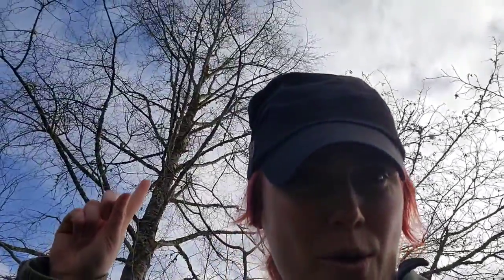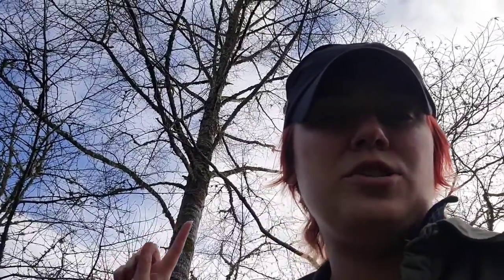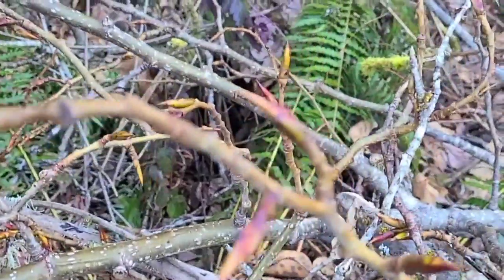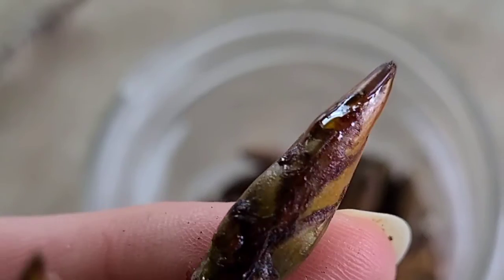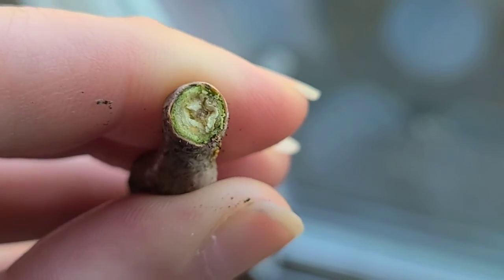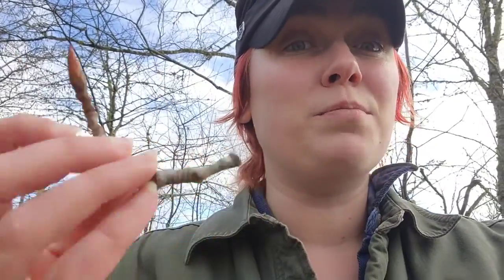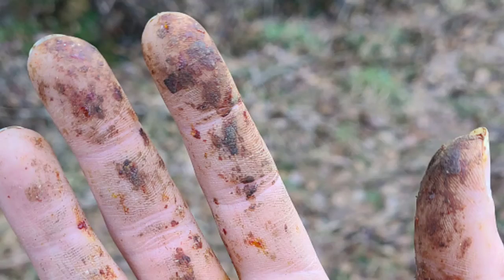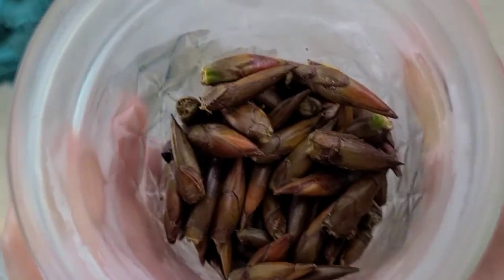How to Identify Cottonwood Trees | Cottonwood Tree Buds for Beginners | Health Benefits & Uses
If you've not yet tried foraging for cottonwood tree buds, then you're missing out. From the heavenly scent to the long list of medicinal benefits, cottonwood buds are a must for anyone interested in wild medicine. In this video we'll answer some of the following questions...

How do you identify cottonwood buds?
What kind of medicine can be made from cottonwood buds?
What is the Balm of Gilead used for?

This easy-to-identify tree is a perfect opportunity to beginner foragers - like myself. This is our first year picking cottonwood buds and it's been an enlightening & rewarding experience.

Learn more about harvesting techniques, healing balm of gilead, & this spring foraging opportunity.

𝐑𝐞𝐥𝐚𝐭𝐞𝐝 𝐈𝐧𝐟𝐨𝐫𝐦𝐚𝐭𝐢𝐨𝐧
Foraging & Uses for Purple Dead Nettle

Special Thank You to Our Patrons!
Allison
Libby

👉 𝗦𝗢𝗖𝗜𝗔𝗟 𝗠𝗘𝗗𝗜𝗔 👈
Follow us for more foraging tips...

* You'll find more great information related to the video above & the ad revenue helps support our farm

*You'll get exciting bonuses like additional content, exclusive Happy Hours to answer all your questions, & even gifts from the farm!

* Our curated shop is filled with tried & true products we recommend - from our home to yours

* A few items that would make our farm run smoother

* We love ya'll so much & don't expect anything, but donations are always welcome - thank you!

Hi, we’re Laura & Jerry! Our small farm – nestled in the foothills of the Olympic Mountains – is just outside of Quilcene, Washington. Come along for an incredible year as we focus on our two passions – fresh flowers & gourmet garlic.

But that’s not everything! We also love sharing what we’ve learned in the garden and the kitchen. It’s all about growing lovely things, eating great food, and enjoying life! Very much hobbit vibes.

On our channel, you’ll find tons of great videos covering a wide range of topics – from growing your own food & preserving your harvest to making your own sourdough.